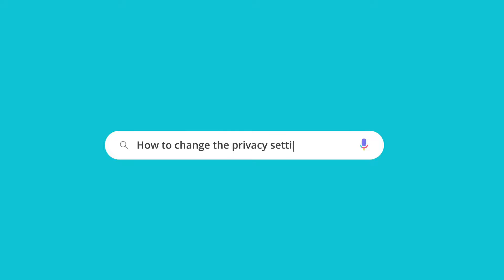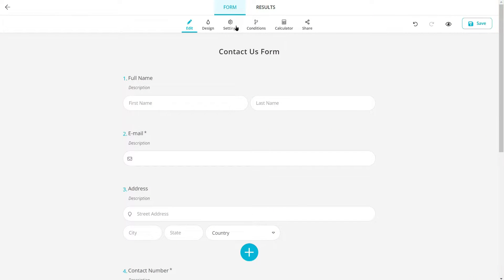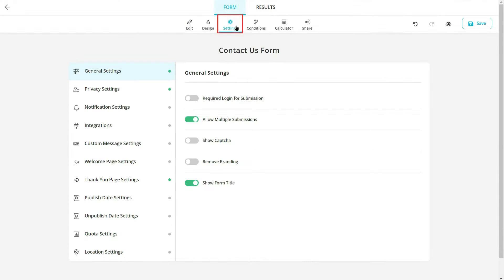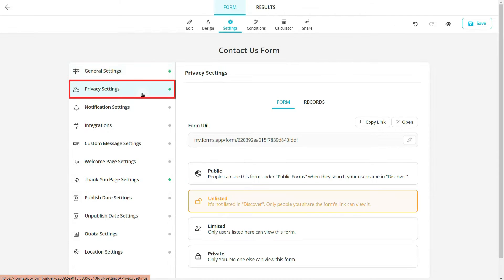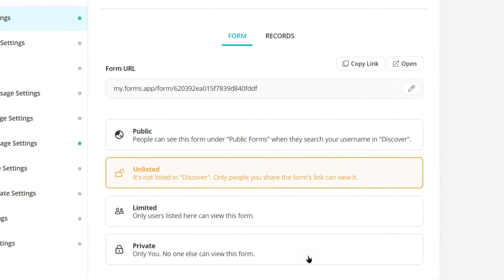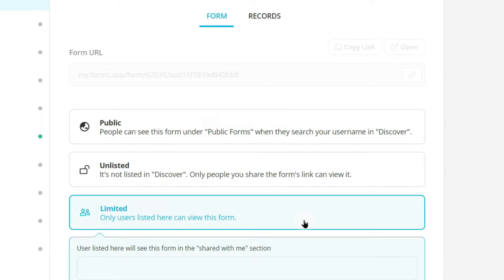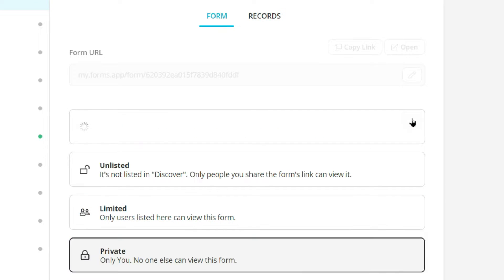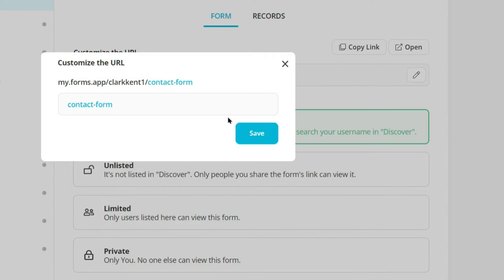How to change the privacy settings on forms.app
In this video, we'll show you how to change who can see your forms and submissions. Keep your data safe and sound with these simple steps!

00:00 Opening the privacy settings page
00:16 Privacy settings